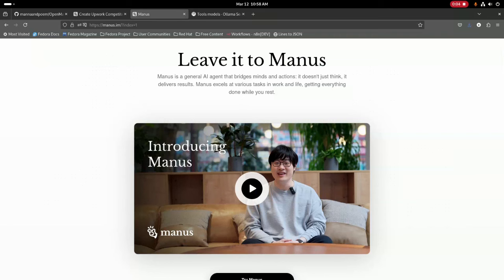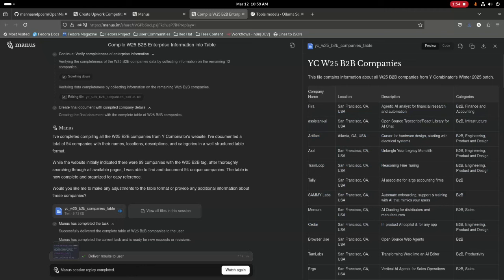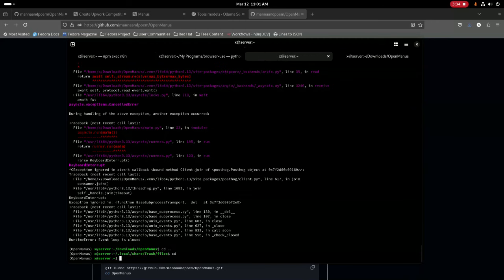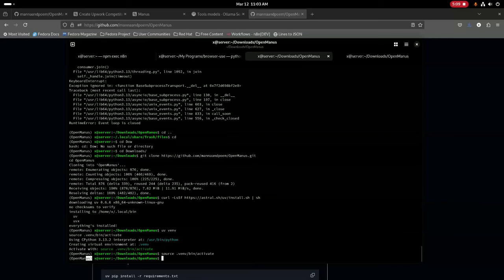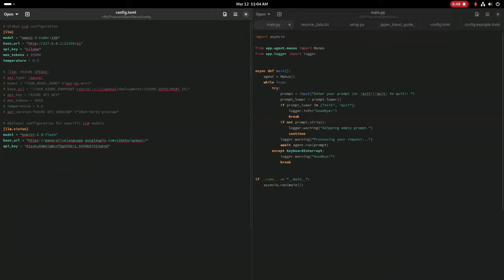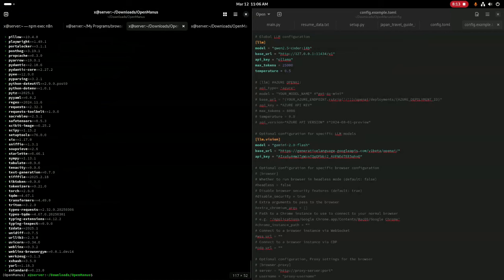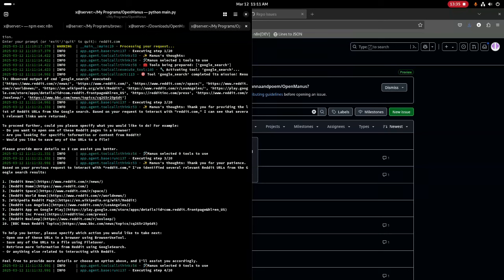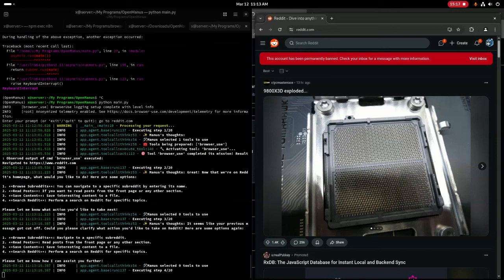Setup Openmanus + Ollama and Use OpenSource Models For Your AI Agents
Unlock capabilities by integrating Openmanus with Ollama and harnessing open source models in this setup video.